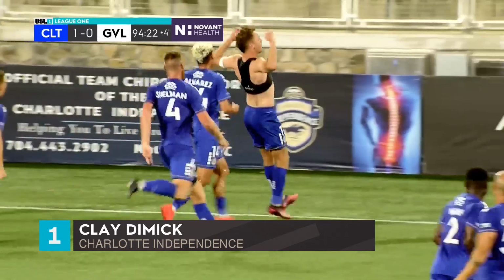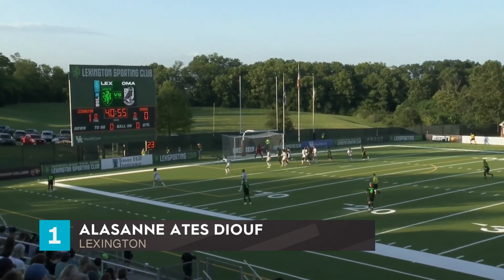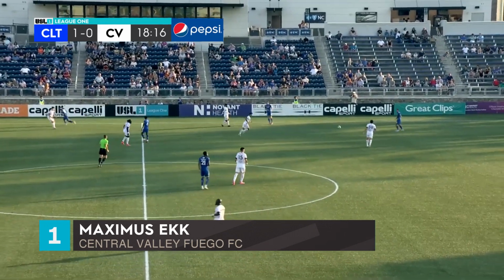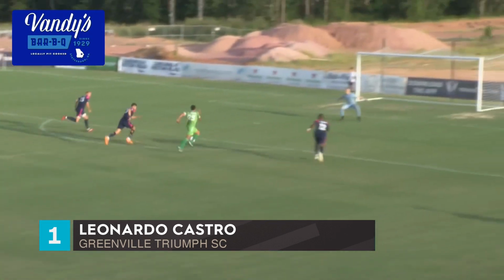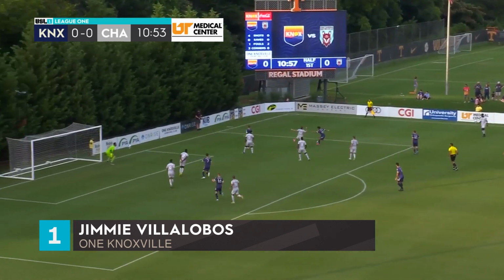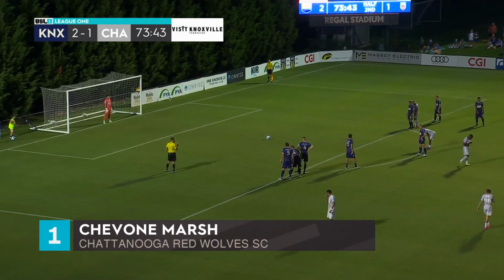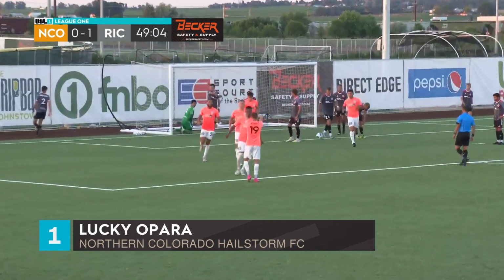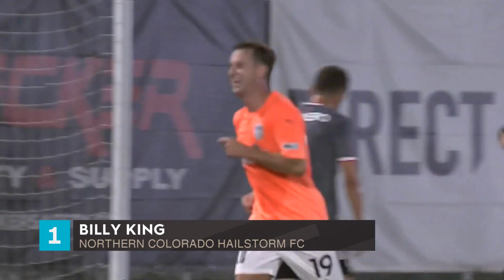Keep 'Em Coming | USL League One Every Goal of the Week: Week 19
About the Official USL YouTube Channel:
Here you will find all the latest videos from the USL Championship, USL League One, USL League Two, and USL Academy including highlights from across the leagues, full-length matches, special features and much more.